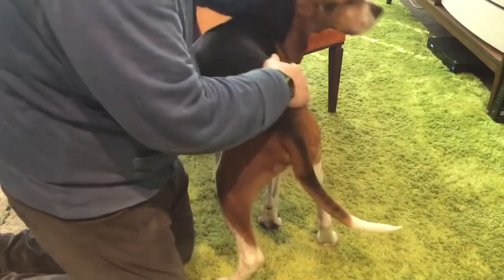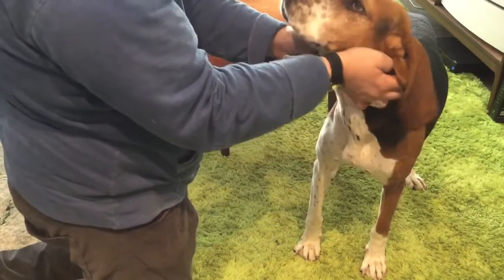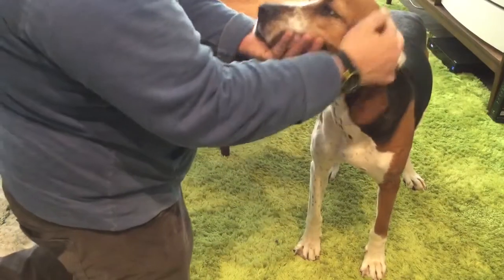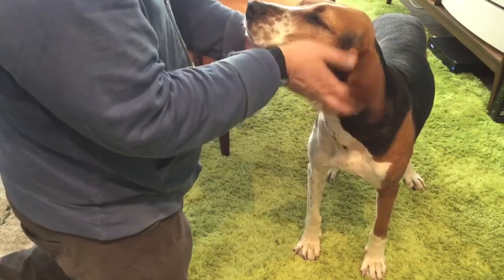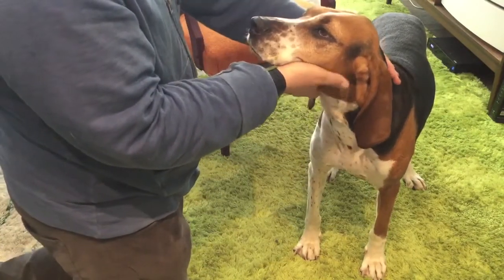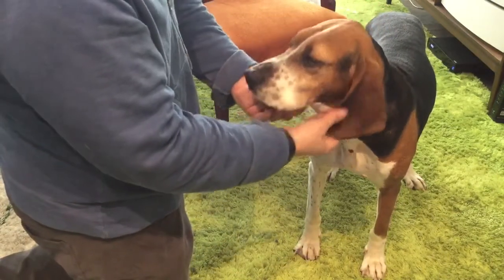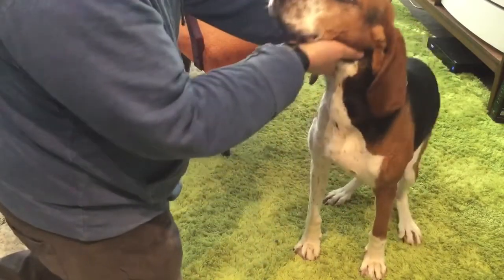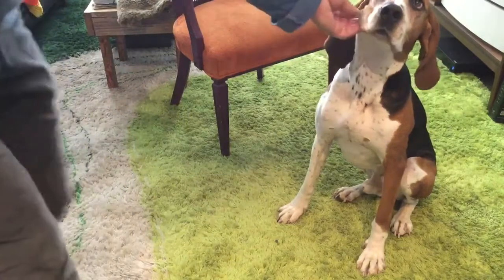#39 BLUETICK COONHOUND 3/3 | Which Dog Should I Get? Dog Breed Selector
Dog Info:
Fast and muscular, the Bluetick Coonhound dog breed stands out for their striking coat. They have a pleasantly pleading expression and a big bawl mouth — meaning they have a long, drawn out bark. Although they’re a hunter first and foremost, the Bluetick can be a fine housedog and loves their people.

Dog Breeds
Dog Matchup
Puppies
Dog Names
Dog Health
Reference
Dog Breed Selector
Dogs
Dog Finder
Retrievers
German Shepherd
Great Dane
Rottweilers
Yorkshire
Doberman